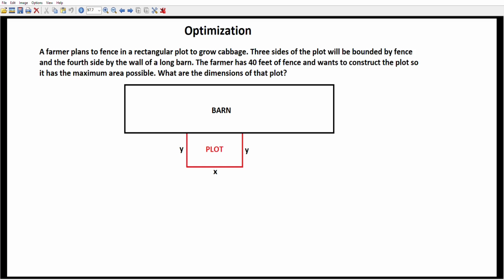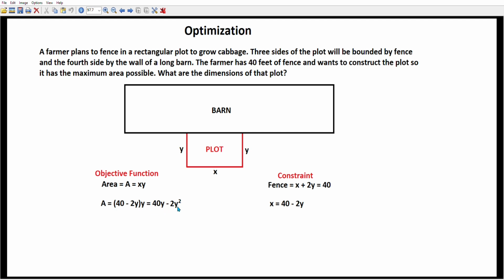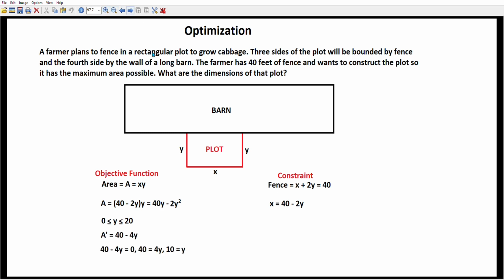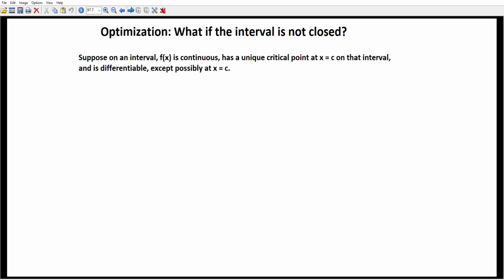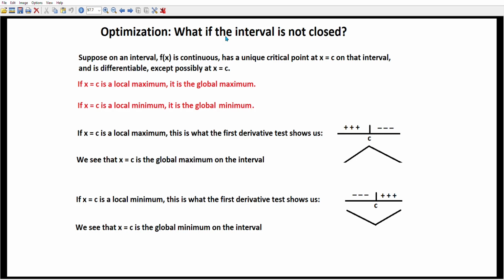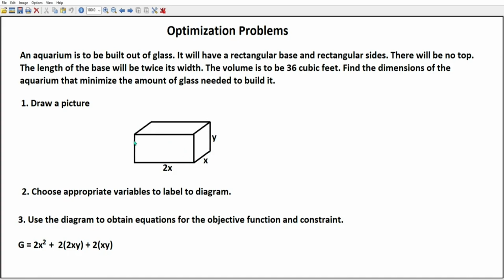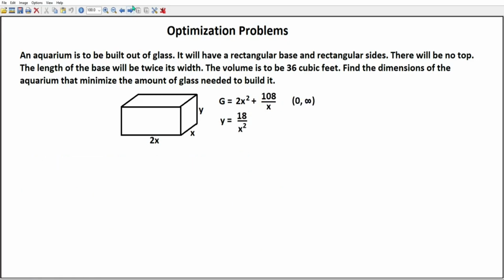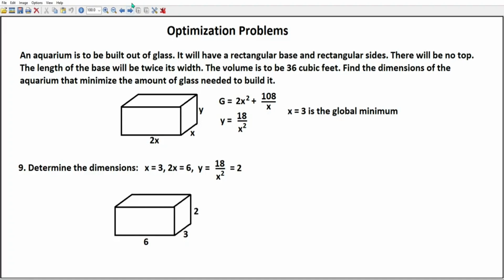L19 - Applied Optimization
Problem on closed interval  0:00
Unique critical point theorem  5:01
Build an aquarium   7:13